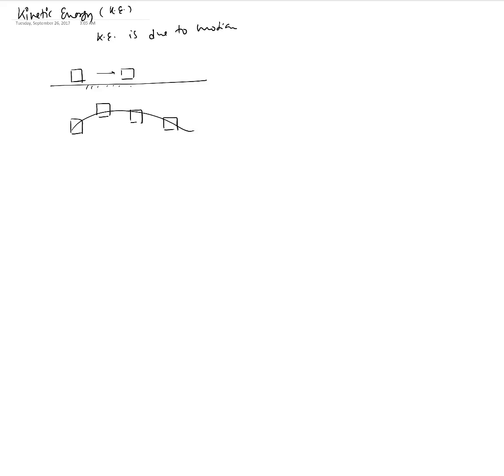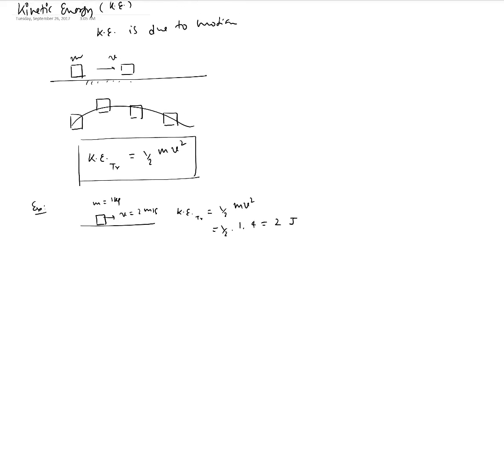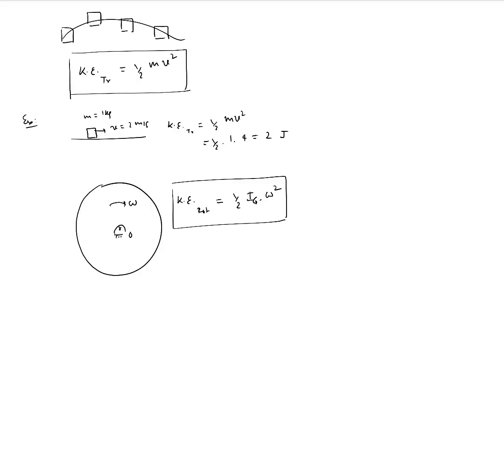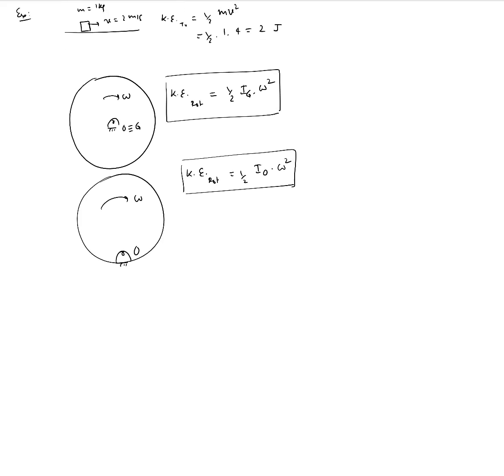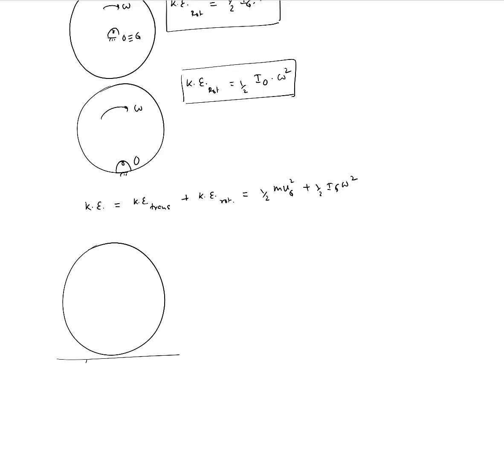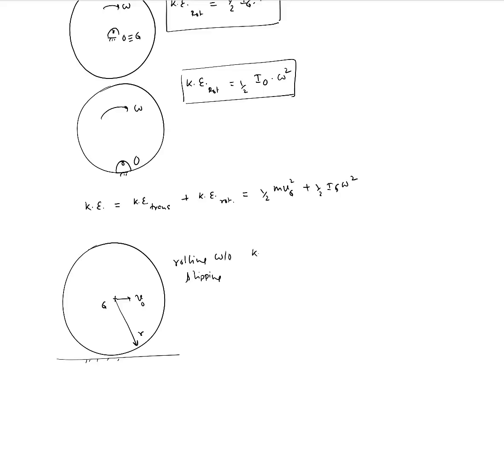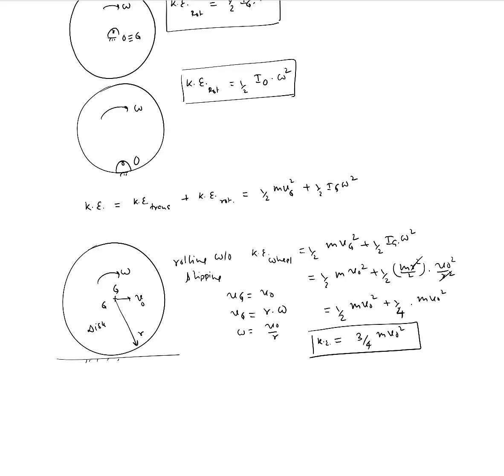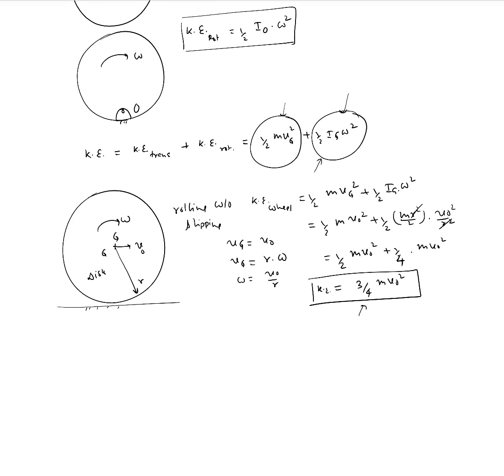Kinetic Energy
Work, Energy, and Power: Kinetic Energy